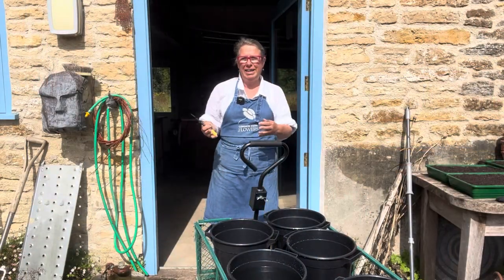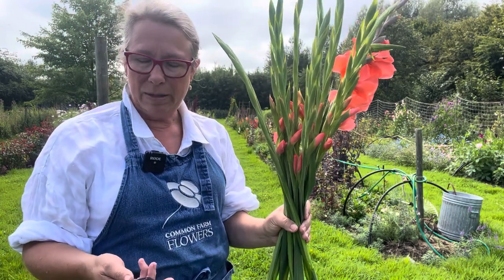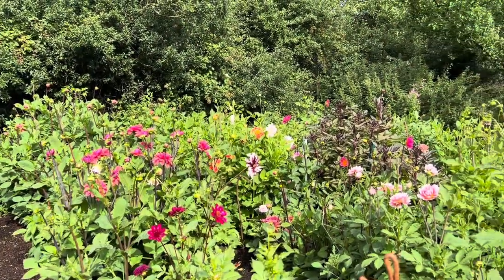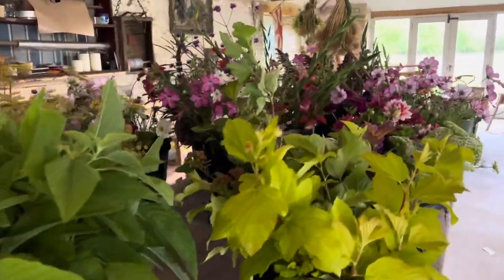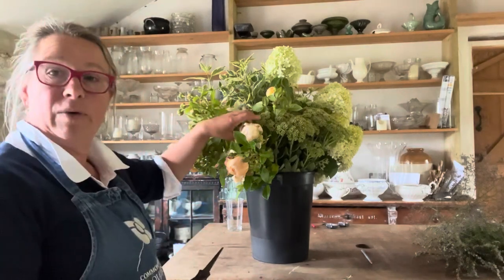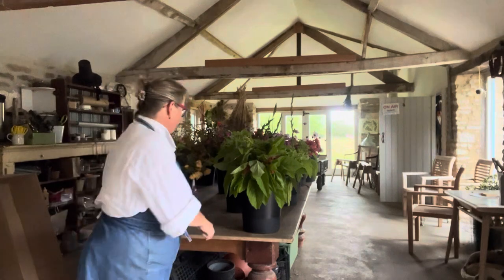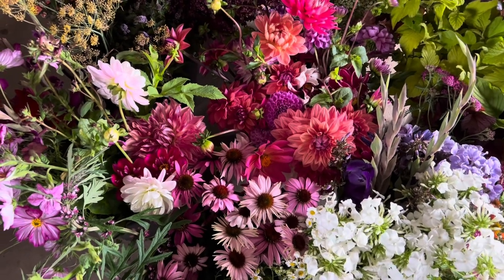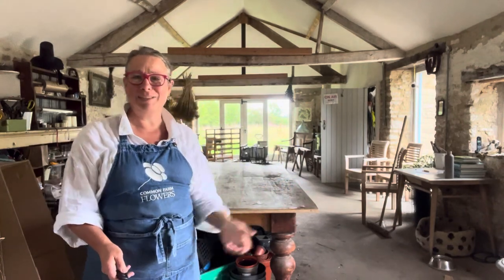How we cut and create with our farm grown flowers when the summer is relentlessly rainy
Join flower farmer and florist Georgie Newbery of Common Farm Flowers between Bruton and Wincanton in Somerset south west England (zone 8) as she dodges downpours to cut flowers for a wedding.  Find out how she manages when the weather threatens to rot all the flowers in place.  It's not all sun and dancing flower farming you know, but when the commitment has been made to supply wedding flowers and the money's already in the bank Georgie can't let her customers down.

The venue where this wedding will be held is Pennard House.

For an extended, ad-free version of this clip, all the info re 'the project,' and all Georgie's new clips with extra tips, news and regular live at 5s, do join her YouTube club.

Georgie offers a range of online workshops and demos. To find out more and book your place, visit her